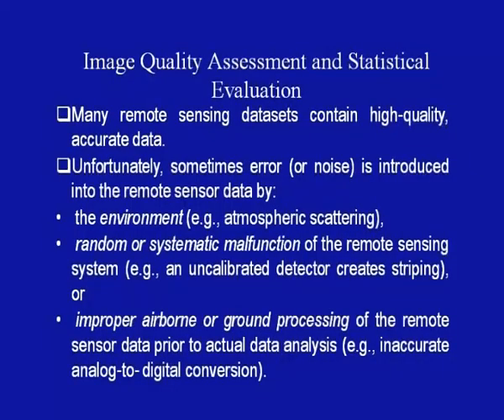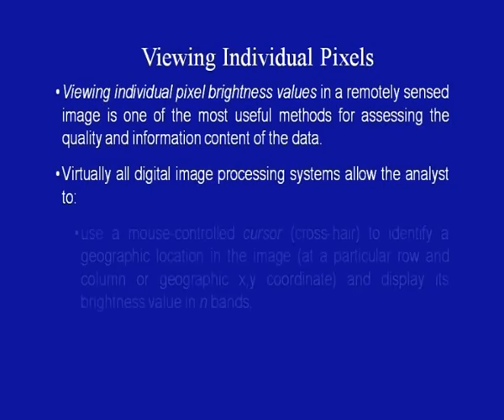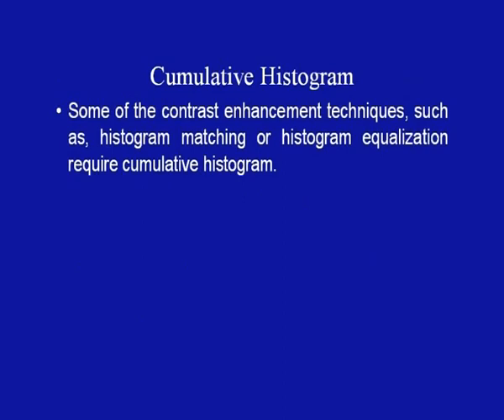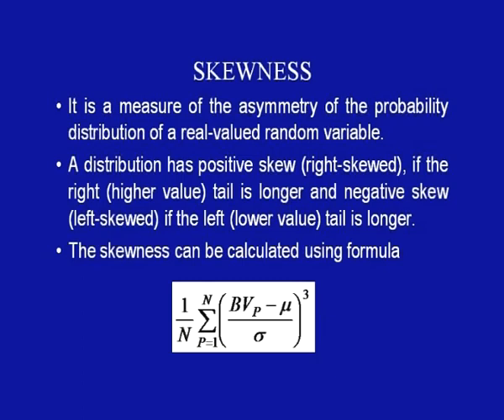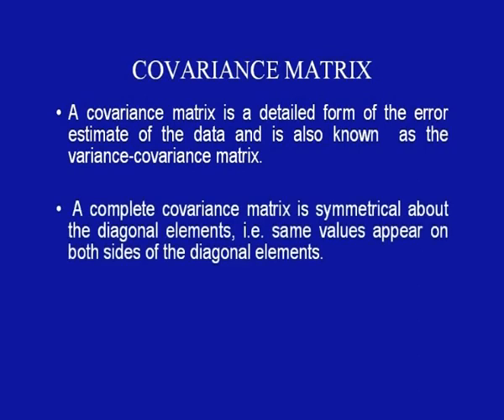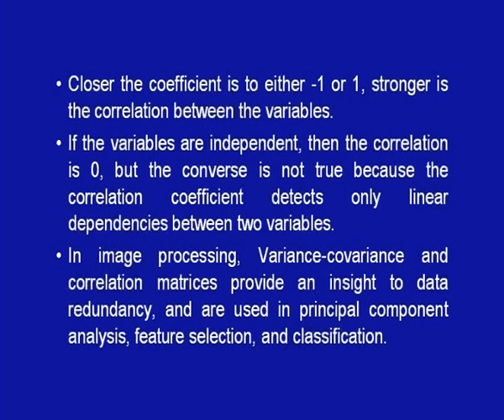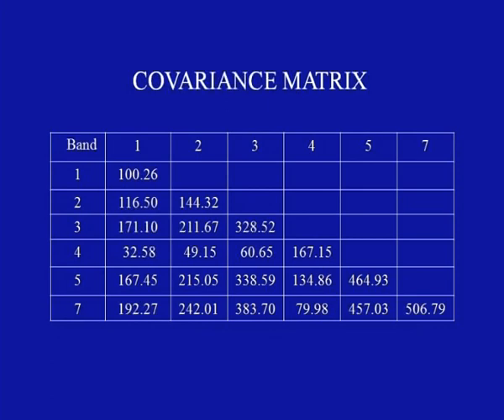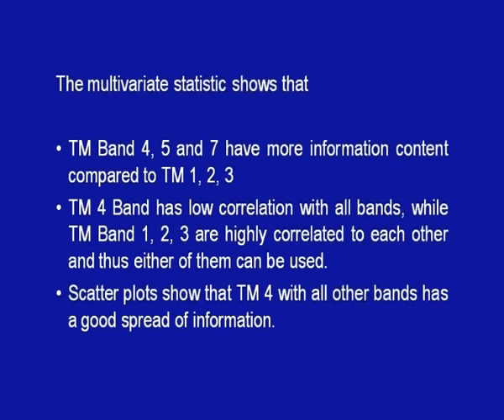Mod-01 Lec-11 Statistical Evaluation of RS Data